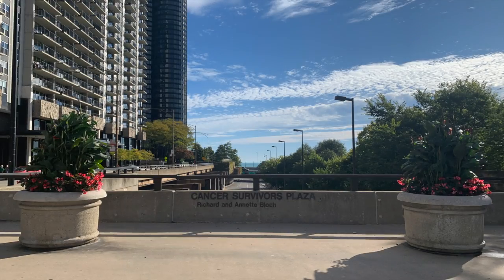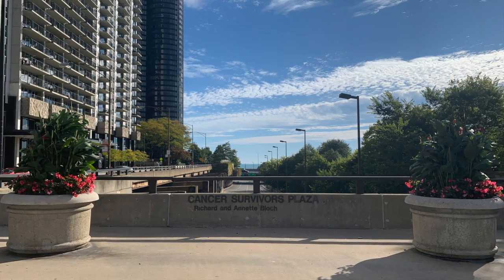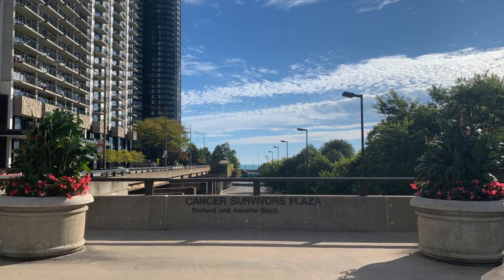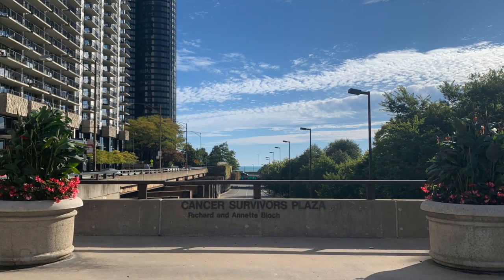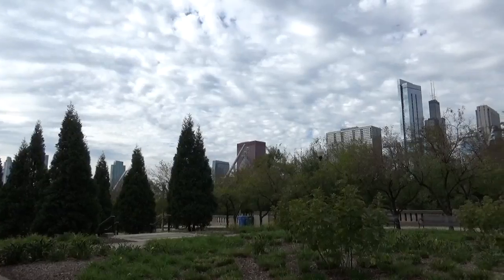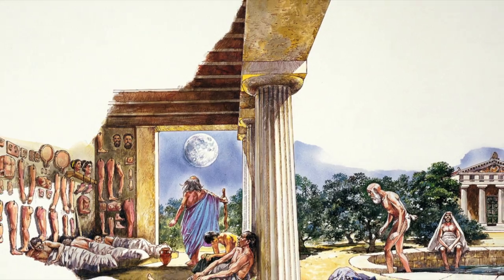Cancer Survivor's Garden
Mini-Documentary Project for HUM 325: Ancient Rome in Chicago
~ Prof. Francesca Tataranni, Northwestern University